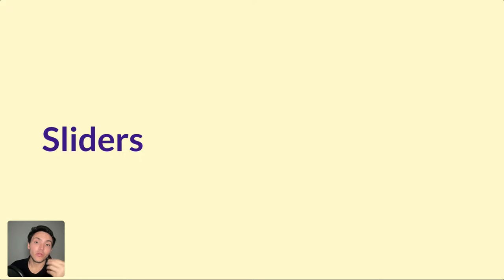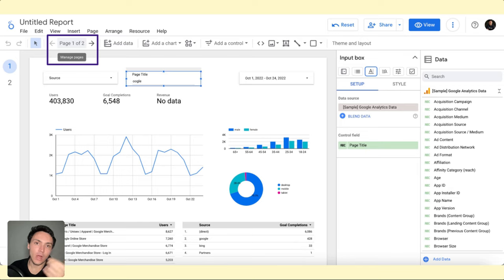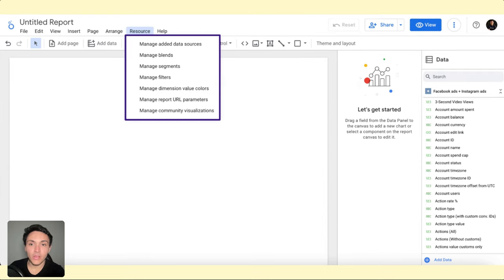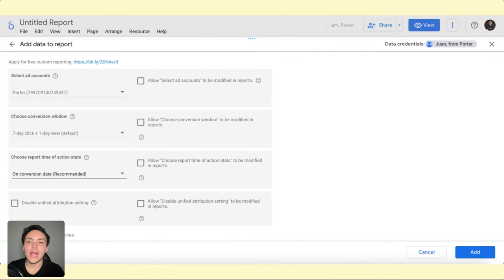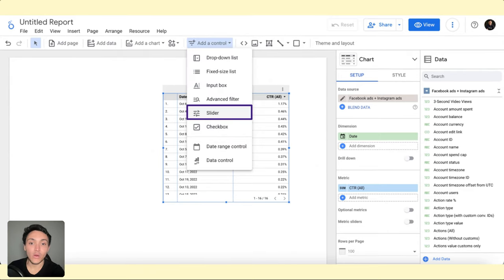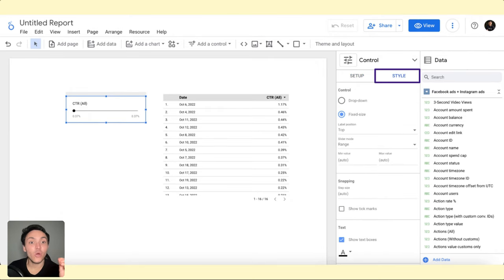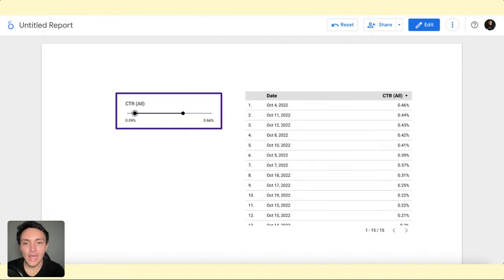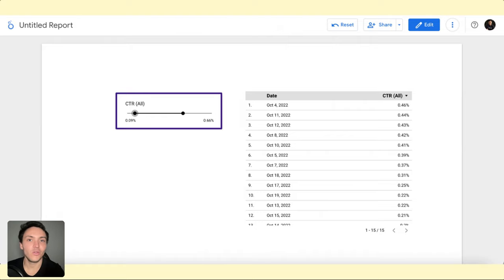Add sliders to your Google Looker Studio reports (2024)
Add sliders to your Google Looker Studio reports to filter metrics.

Summary:
Adding sliders to Google Looker Studio reports to enhance interactivity and filtering options. (00:00-00:10)
Demonstrating the process of creating a new page in Google Looker Studio. (00:10-00:31)
Connecting a data source (e.g., Facebook Ads) to the new page. (00:31-01:01)
Adding a table with a metric (CTR) broken down by date for the slider exercise. (01:01-01:25)
Explaining how to add a slider control to the report and troubleshooting the issue with using dimensions instead of metrics. (01:25-01:48)
Adjusting the style and range of the slider to display the desired values. (01:48-02:04)
Enabling viewers to interact with the slider and filter data based on the defined range. (02:04-02:20)
Illustrating the practical use of sliders for filtering metrics instead of dimensions. (02:20-02:33)